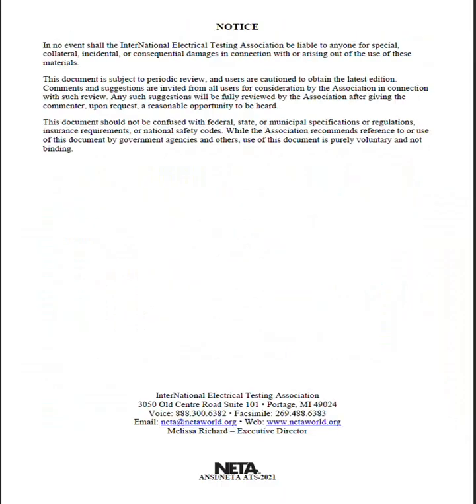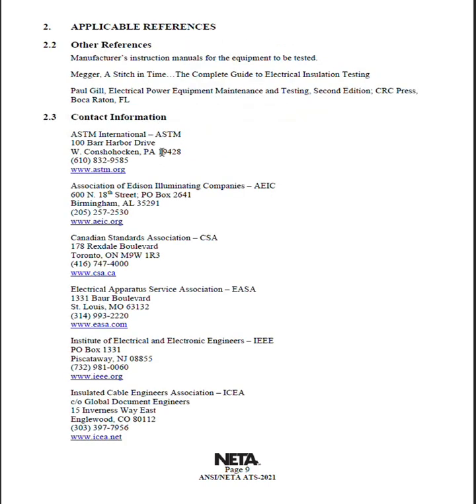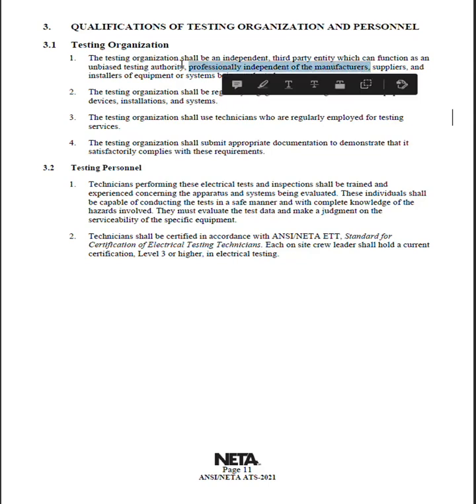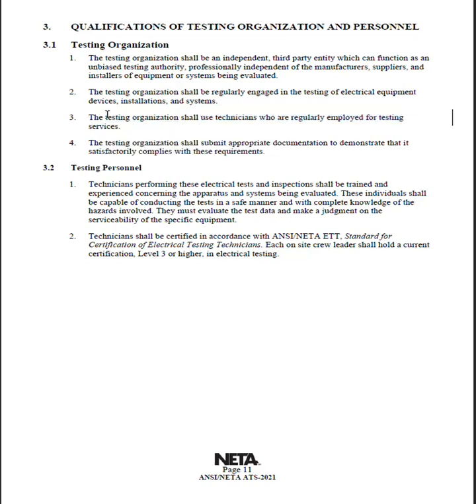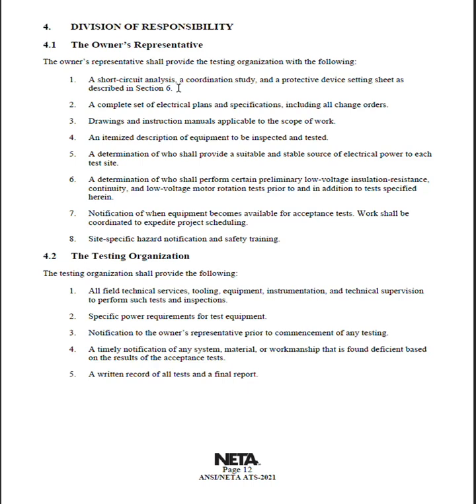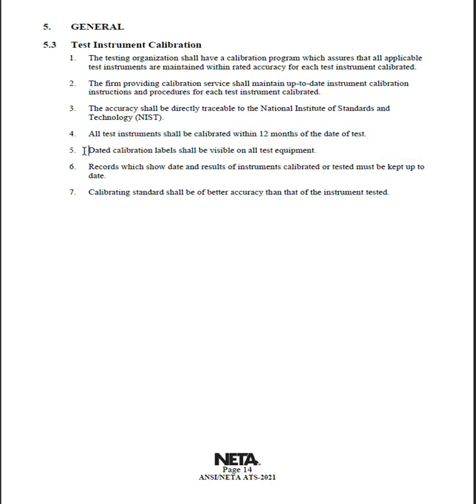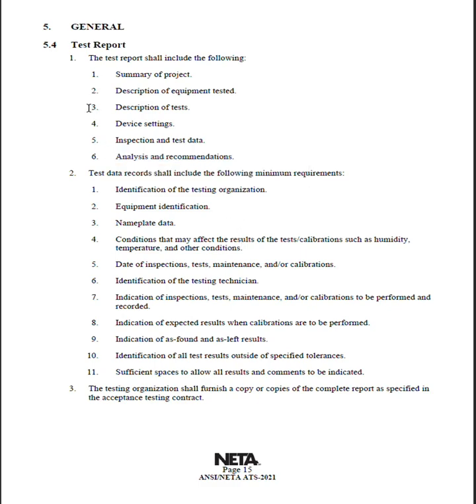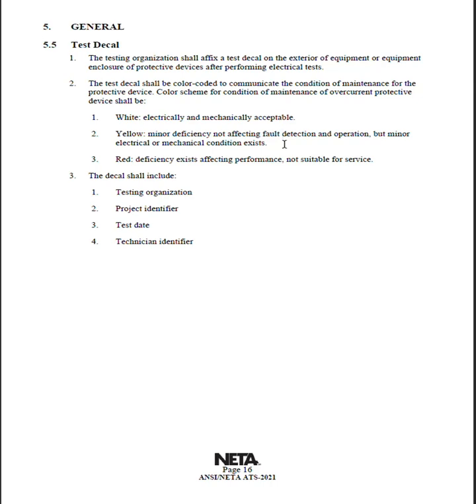NETA ATS - What is it and what does it cover?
So for today, let's discuss what really makes it NETA certified. There may be people out there that perform NETA testing, but you as a customer can verify they are following the rules. In my opinion, I think almost everything in this video should be known by all NETA 2, 3, & 4 technicians, but it is not.

Additionally, what I forgot to mention here, but I did touch on in in the next video is job leads. The book requires that the job lead on site be a NETA 3 or higher. I see this rule broken probably more than any other rule. Companies will maintain enough NETA 3 & 4 technicians to hold their company qualifications. However, some of their offices may only have a NETA 2, yet they provide NETA testing. That means that one office will never have a NETA 3 or 4 on a job. I understand the challenges with this, but let's be real, you are short-changing the customer and your own employees if you are not following the rules.